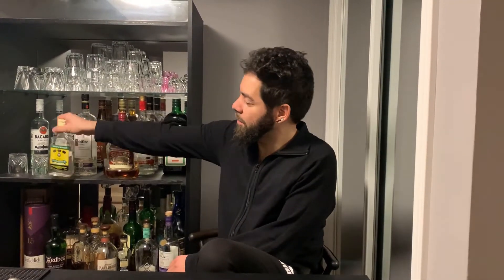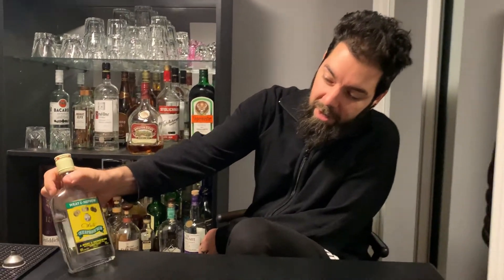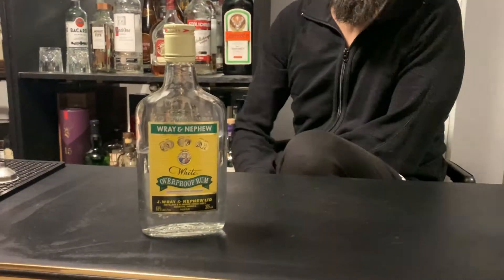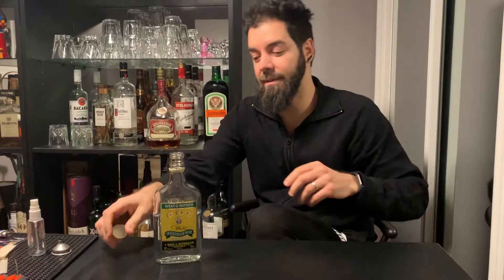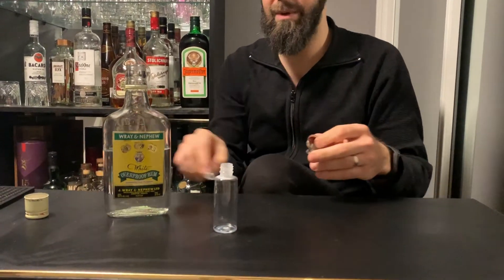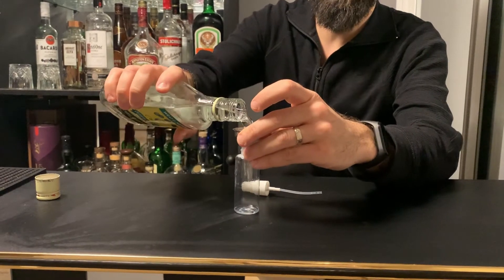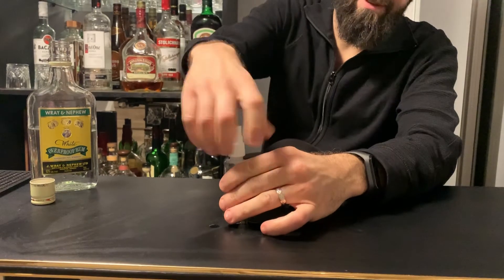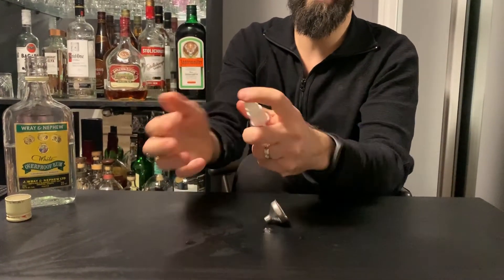How to make a hand sanitizer spray at home to protect against coronavirus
Help keep yourself clean and free of COVID-19 / Coronavirus with sanitizer you may already have in your home.  The spray bottle helps to minimize waste and prevents spilling.  Stay safe everyone.

You will need:
1. Liquor containing a minimum 60% alcohol (120 proof).  Wray and Nephew white overproof rum recommended due to lowest price for qualifying liquor (63% alcohol), lack of colour, and sugar free so it won't leave your hands sticky.
2. Spray bottle
3. Funnel